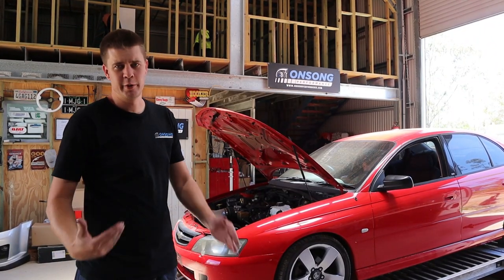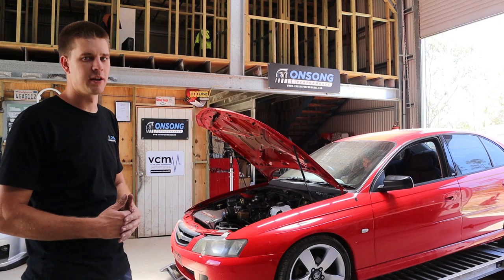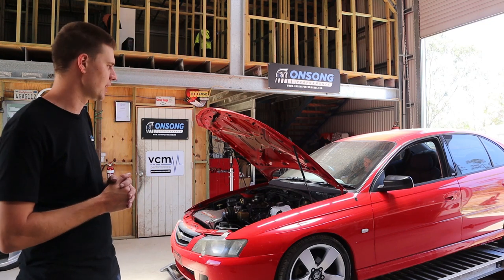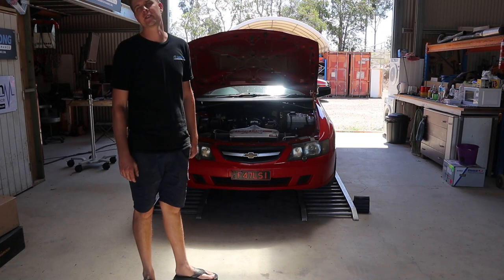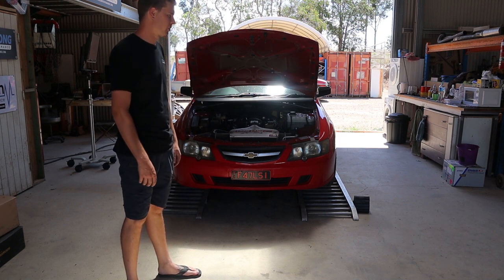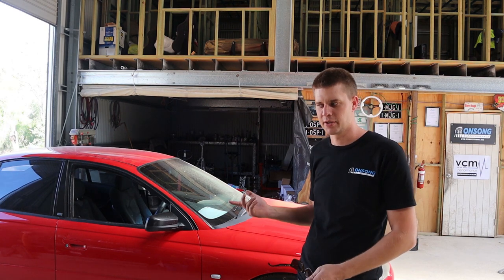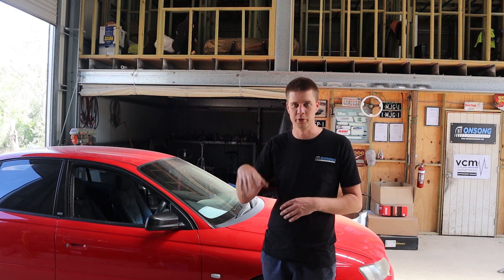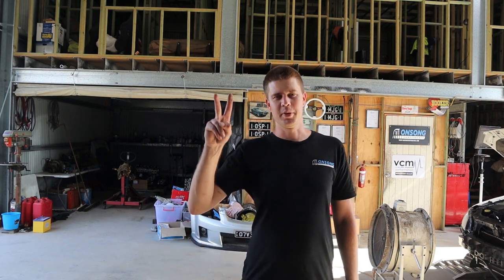Is this the BEST LS1 Street Cam so far?!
We tune a nice little n/a manual LS setup and the results are very surprising!!!

MY FILMING EQUIPMENT:
GoPro Hero9 Black
Canon EOS M50
Rode VideoMic Go
Ride VideoMic Go Deadcat
GoPro Hero8 Black
GoPro Hero7 Black
GoPro Battery + Charger
GoPro Vlogging Case
GoPro Mic Adapter
GoPro Media Mod Case
Sandisk Extreme Pro 64gb
DVI Mavic Mini FlyMore Combo
MY TOOLS:
Ryobi One+ Angle Grinder
Ryobi One+ 1/2 Impact Gun
Hose Pliers
Knipex Multis
Scotch 3m Super 33+ Tape x10
Scotch 3m Super 33+ Tape x2
Neiko Wire Strippers
Micrometer Set
Telescopic Gauges
Digital Verniers
Bore Gauge
Angular torque Gauge with clip
ARP stretch Gauge
1/2 Inch Torque Wrench
3/8 Inch Torque Wrench
1/4 Inch Torque Wrench
Feeler Gauges